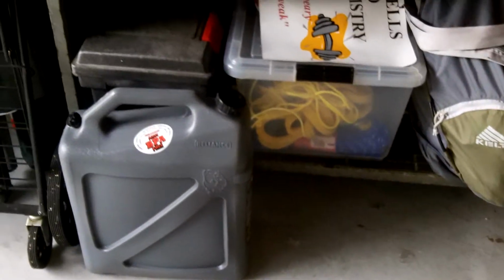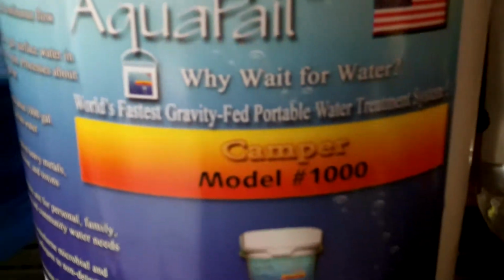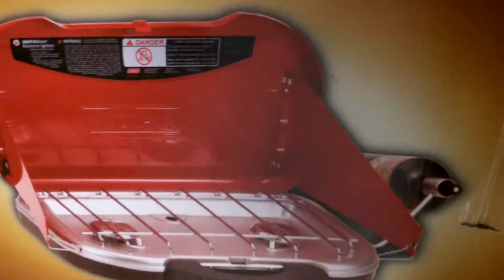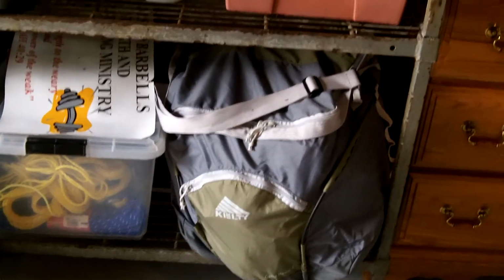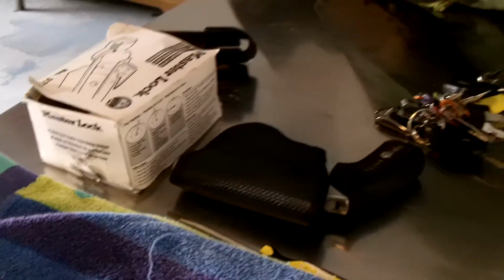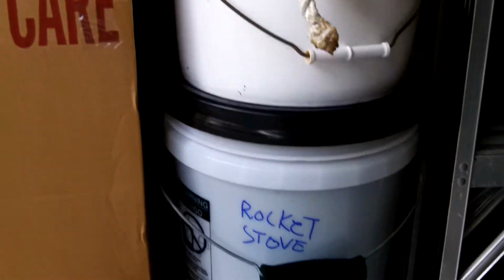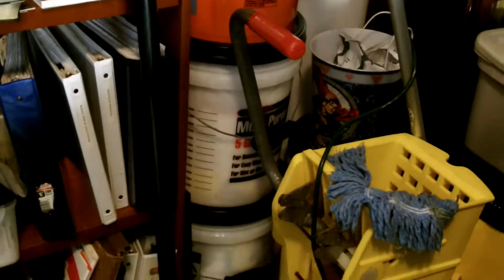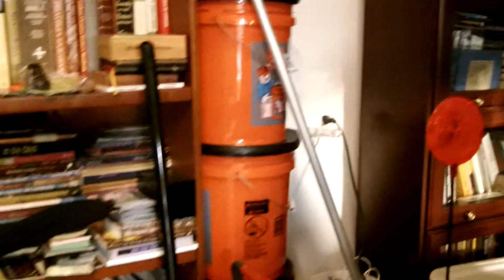Ready at a Moments Notice(pt2)- How do you Measure Up?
In this video I explain part of my plan to leave my residence and venture to another location.  I discuss how I preposition key items in order to load them quickly into my Runway Camper and/or my SUV.  I am always looking to fine tune my plan and make it better.  When the knock at the door comes will you be ready?